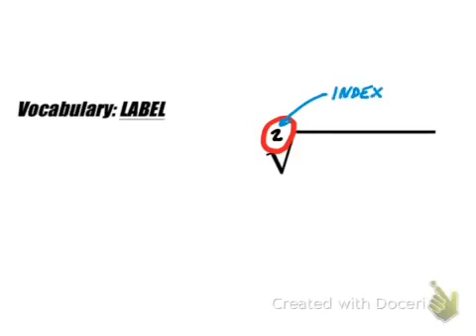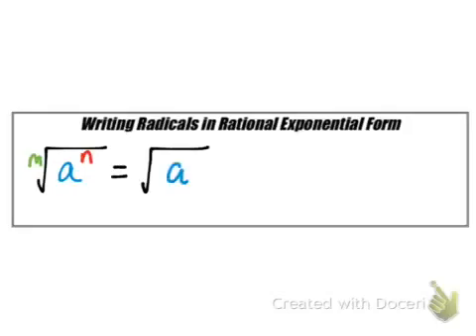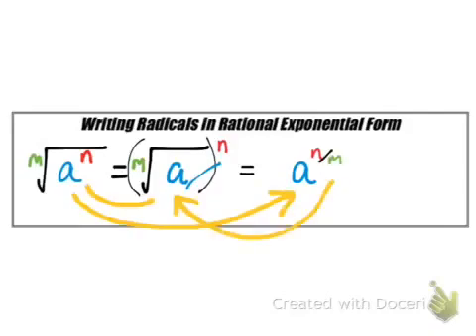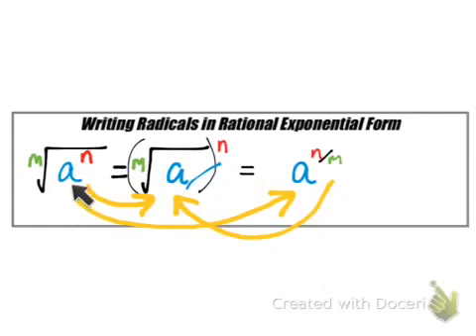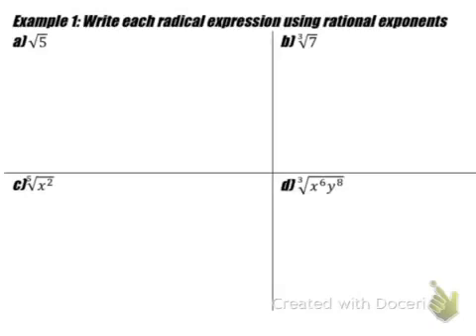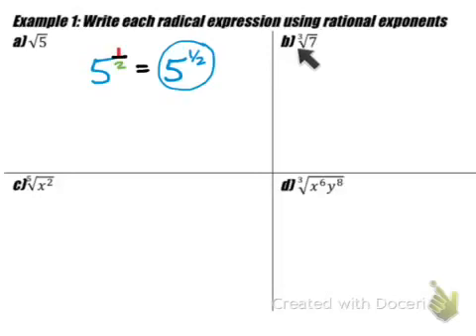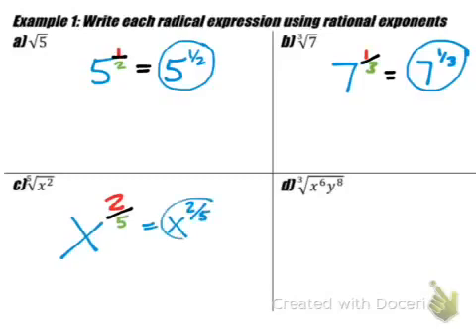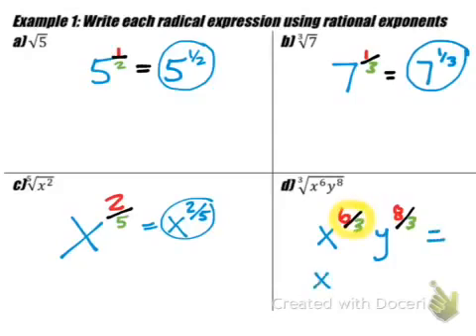Alg1 Rewrite Radicals in Rational Exponential Form